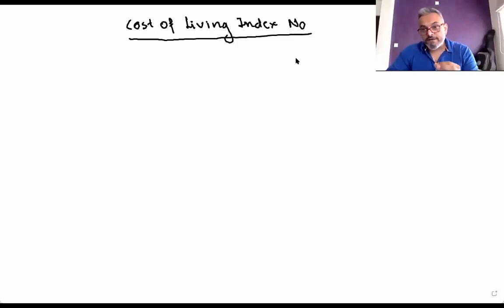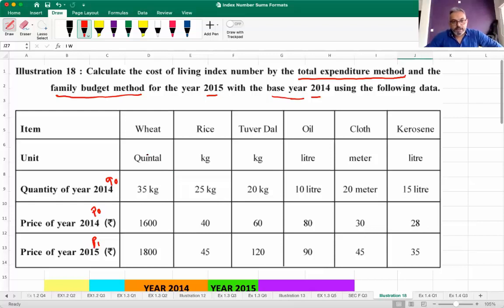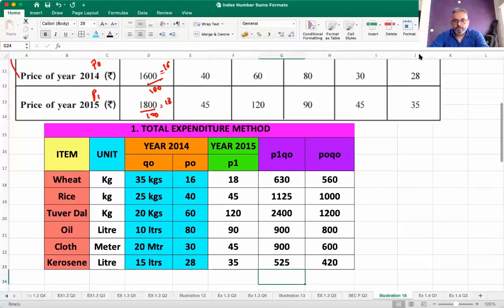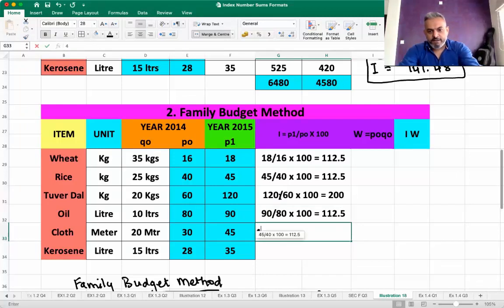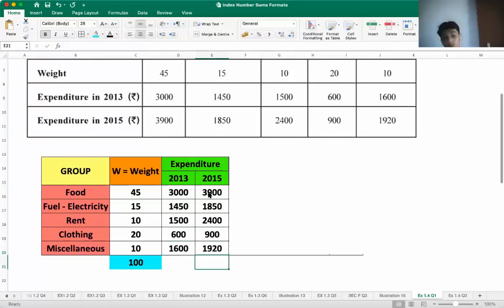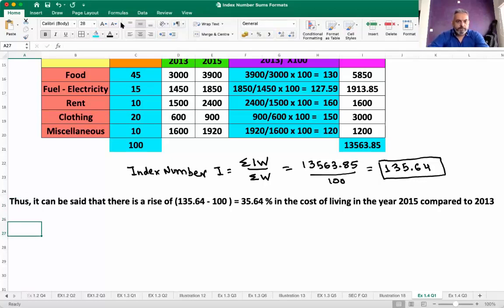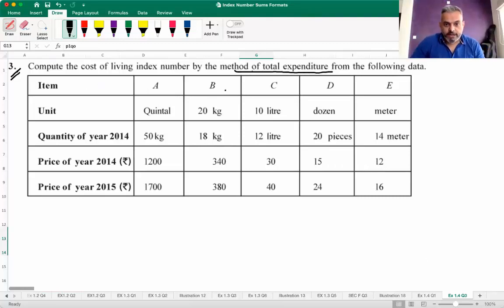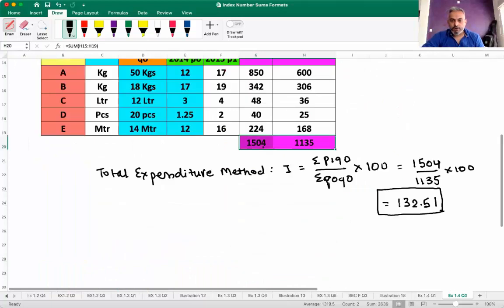Index Lect 6 Cost of living digital Illustration 18, Ex 1.4 Q1, Q3